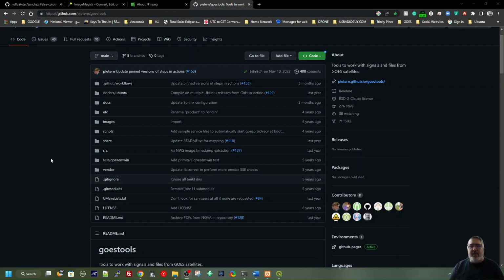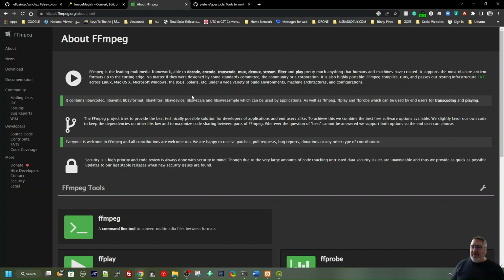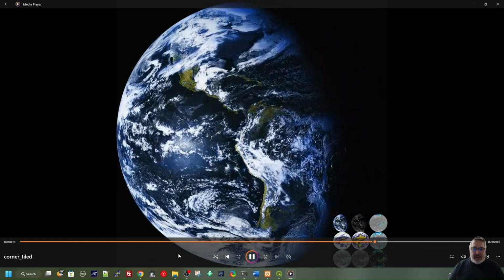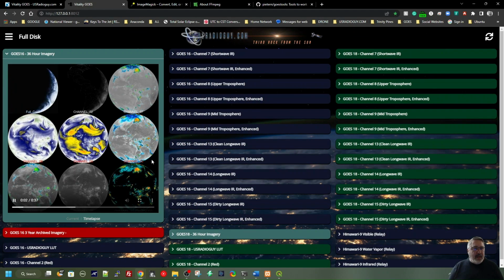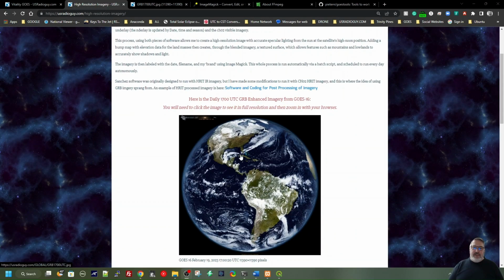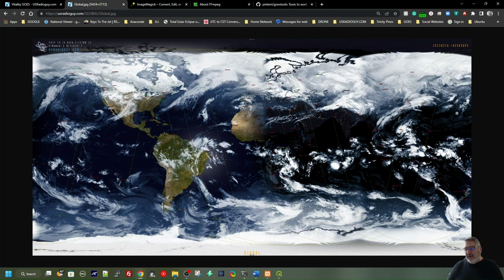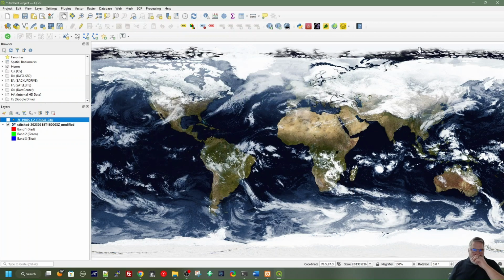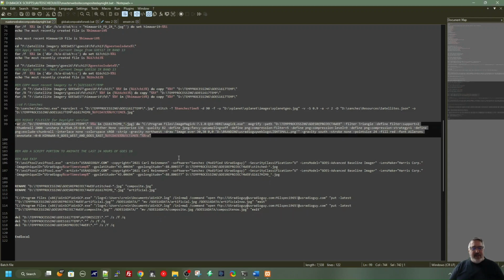Open-source software-what is it, and the applications I use for the processing of satellite imagery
What is open-source software? I talk about the various types of open-source software I use on a day to day basis for decoding and post-processing of satellite imagery.

You've got a bunch of talented programmers, all working together to create code that anyone can use and improve upon. They're not hoarding their knowledge like some kind of digital dragon - no way! They're sharing their coding secrets and creating software that is accessible to everyone, from beginners to seasoned pros.

Plus, open-source software is constantly evolving and improving. The community is always coming up with new features and fixing bugs, ensuring that the software is always up-to-date and secure.

So basically, open-source coding is like a never-ending party where everyone's invited and the guest list just keeps getting bigger and better. It's innovative, it's accessible, and it's downright awesome. If you're not jumping on the open-source coding bandwagon, you're seriously missing out!